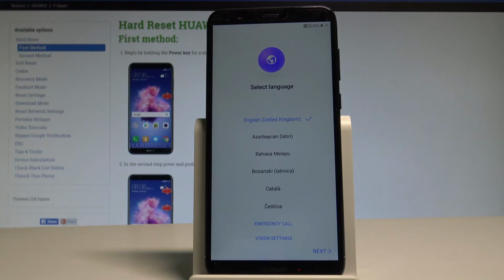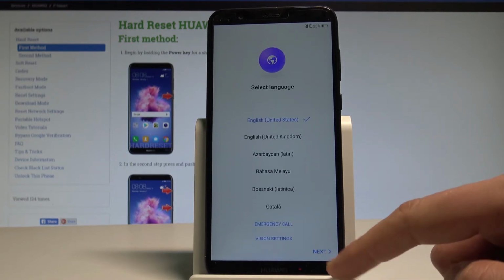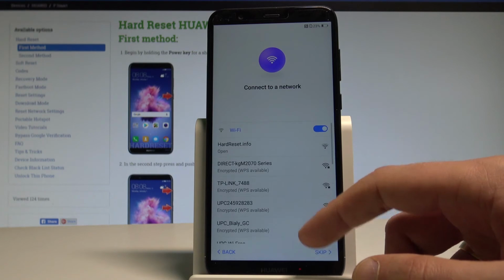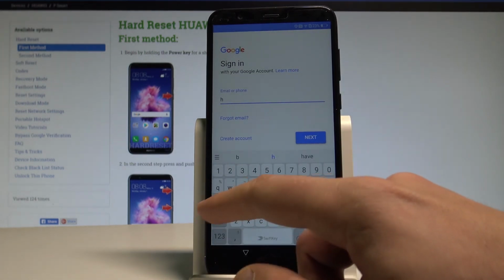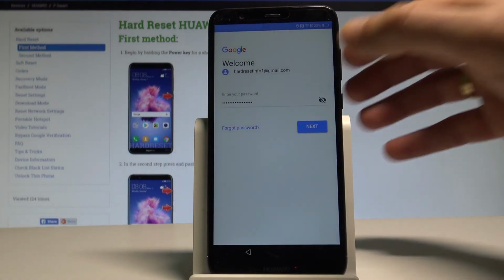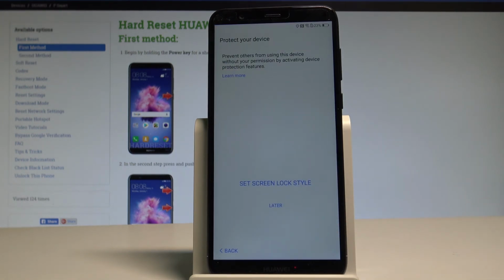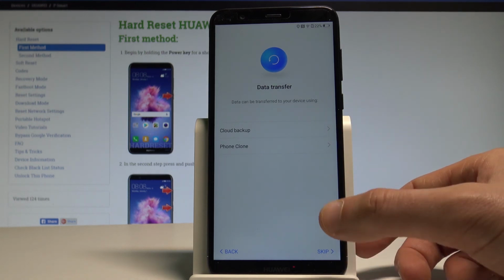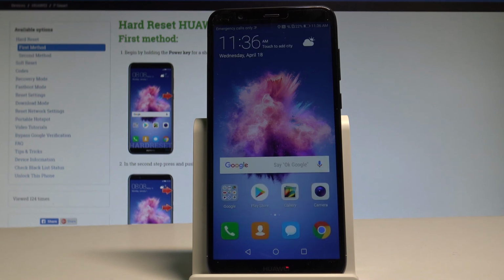How to Set Up HUAWEI P Smart - Activation & Configuration |HardReset.Info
The full activation process in HUAWEI P Smart. Check out how to set up your device. Choose your language, connect to Wi-Fi, add Google Account and choose Google services.

How to configure HUAWEI P Smart? How to activate HUAWEI P Smart? How to set up HUAWEI P Smart? How to accomplish the initialization process in HUAWEI P Smart?